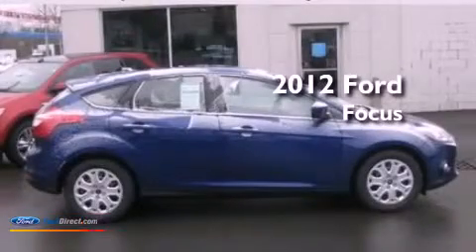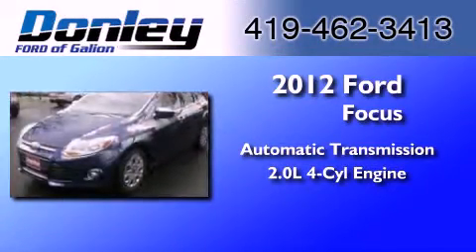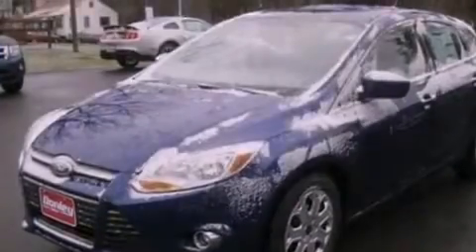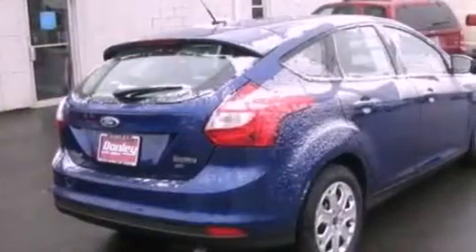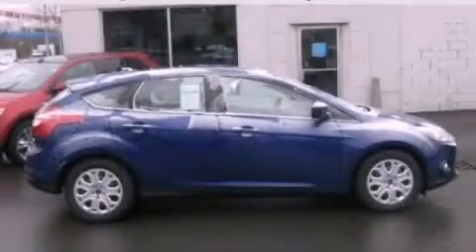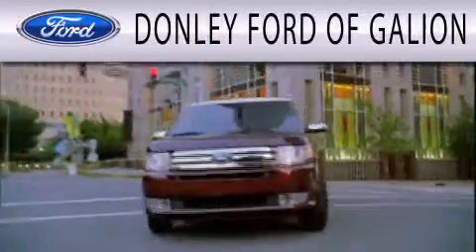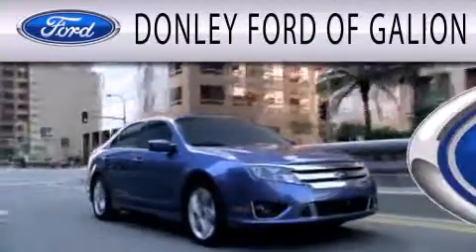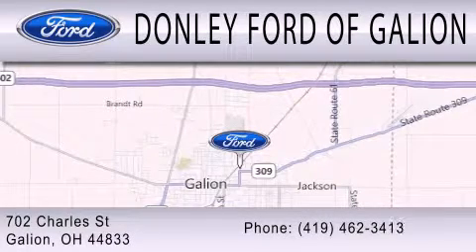2012 Ford Focus Galion OH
We have been honored to serve the Galion OH area , we promise that your experience at our dealership will exceed your expectations !

 Year : 2012
 Make : Ford
 Model : Focus
 Engine : 2.0L I4 16V GDI DOHC FLEXIBLE FUEL
 Trans . : AUTOMATIC
 Exterior : SONIC BLUE METALLIC
 Miles : 100
 Interior : MEDIUM LIGHT STONE
 Stock : G12371